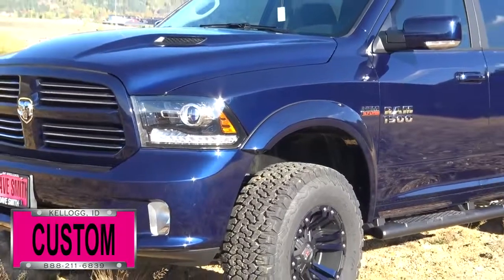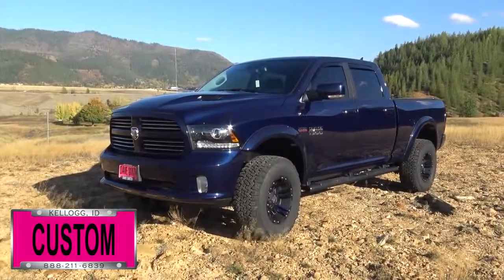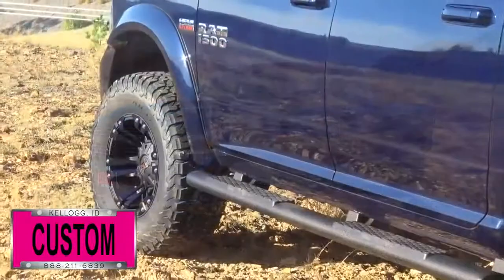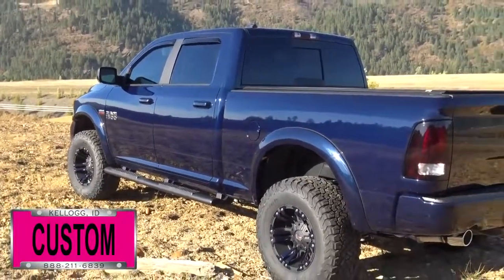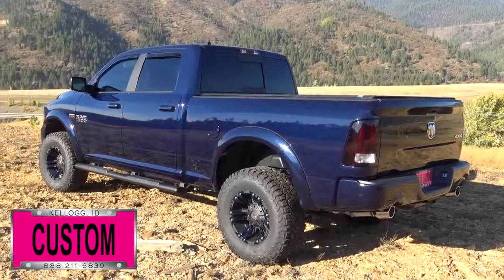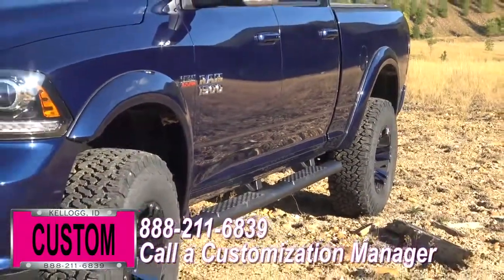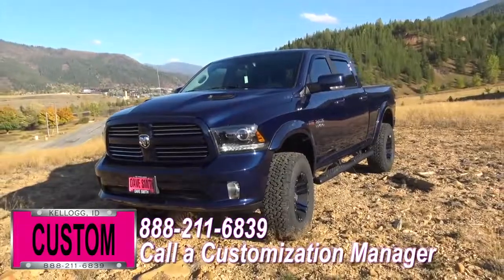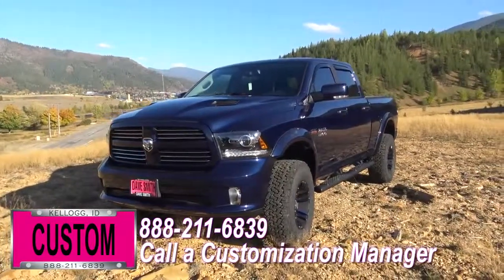Dave Smith Custom 2016 RAM 1500 63523x Blue Lagoon